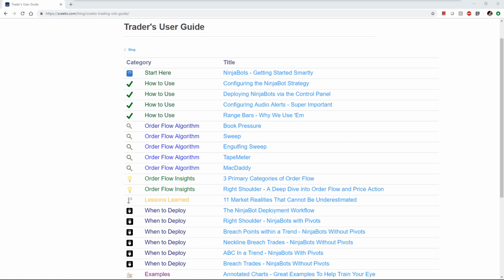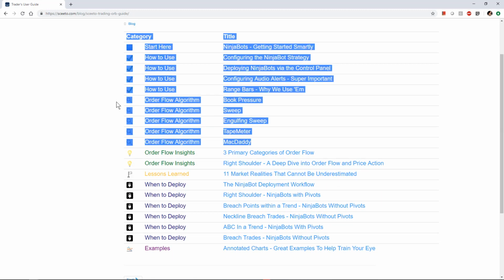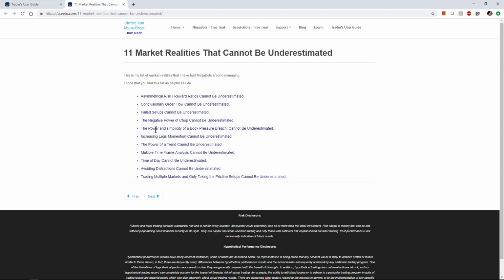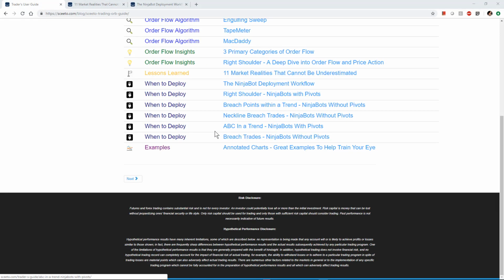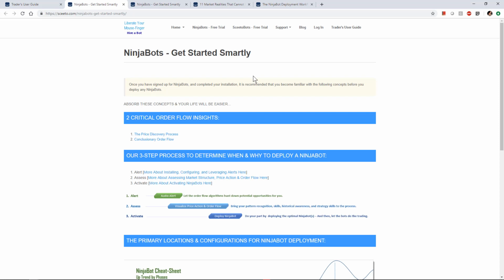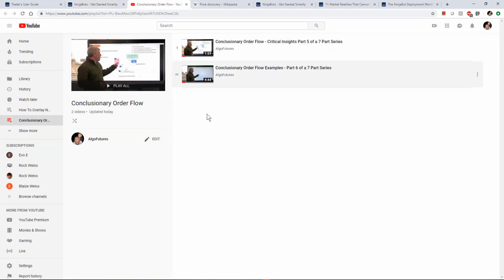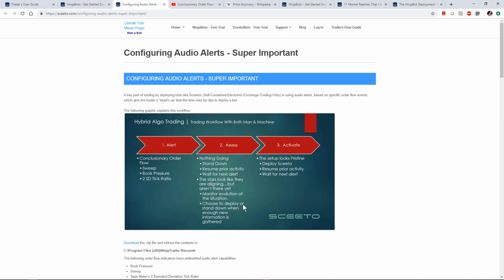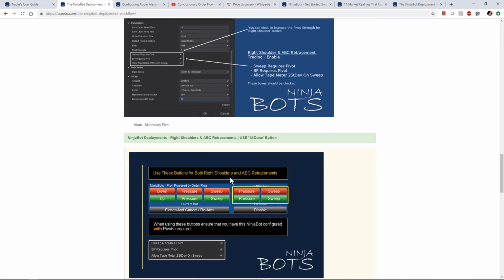❔ NinjaBots for NinjaTrader - Tips for Getting Started Deploying Trading Bots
Use this video to gain awareness of the key concepts that you will be learning in order to effectively deploy NinjaBots.

Key NinjaBot Concepts:

✔  NinjaBot Deployment Workflow
✔  Algorithmically Harvested Order Flow Insights
✔  Order Flow Alerts
✔  NinjaBot Configurations

The next video in this series is a tutorial on the 3-step process we use to deploy NinjaBots for NinjaTrader:

1.  Alert
2.  Assess
3.  Activate

for more information. Risk Disclosure